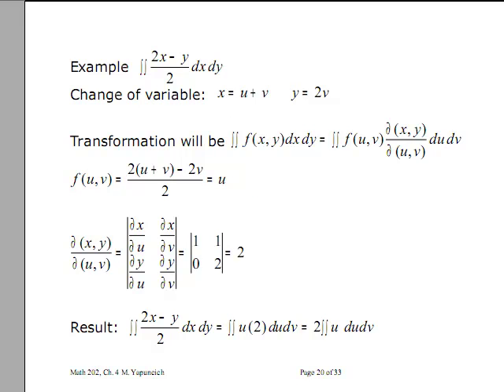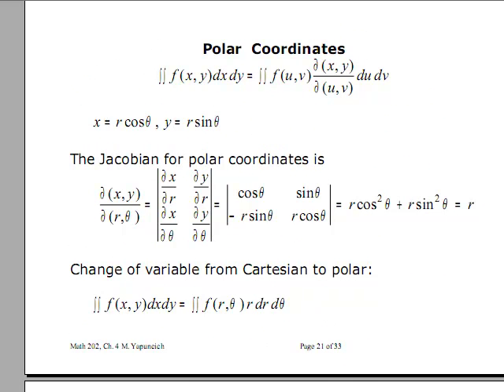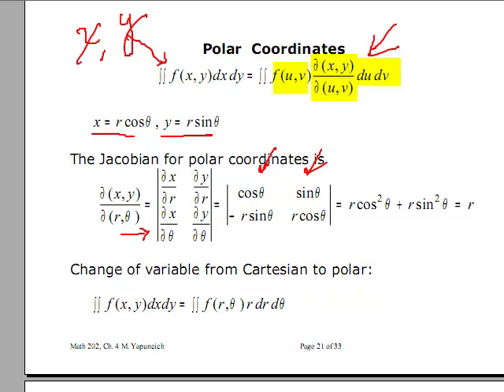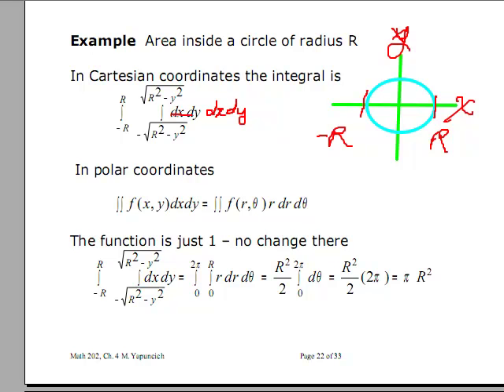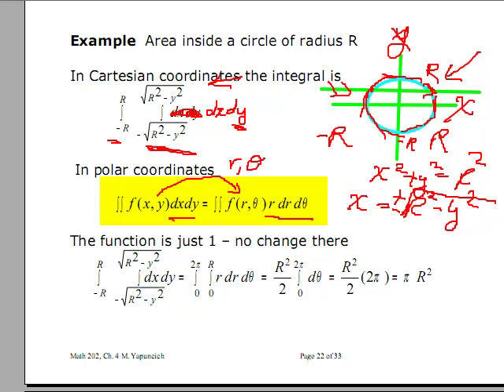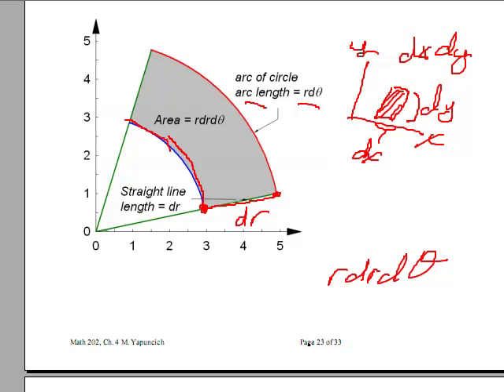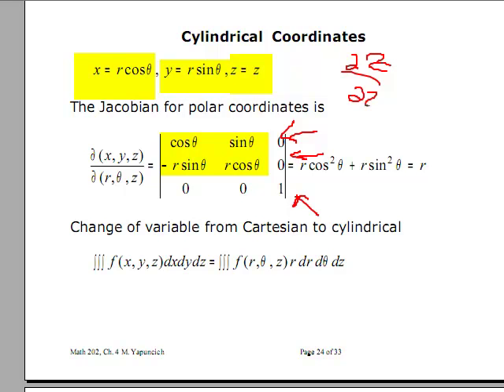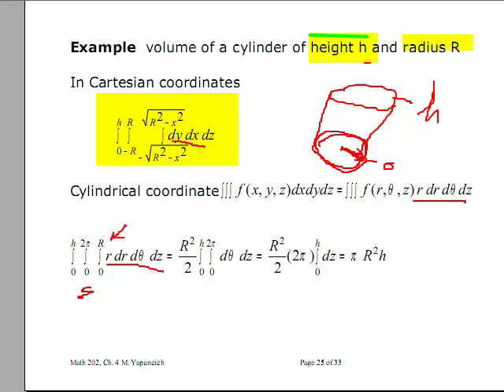Calculus III Ch. 15 Lecture 6 Polar and Cylindrical Coordinates